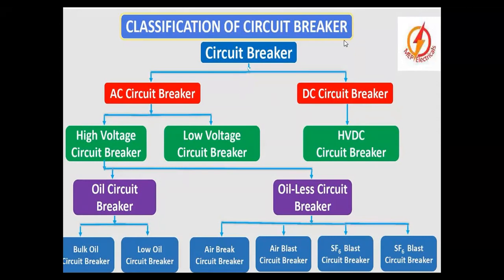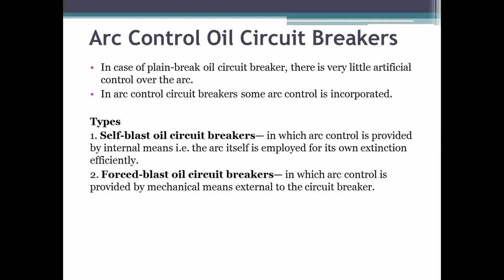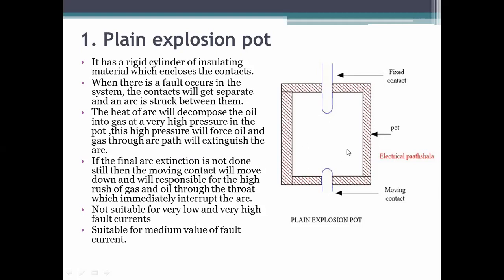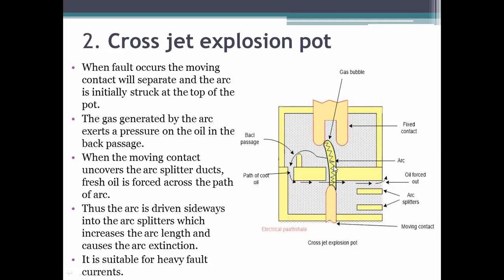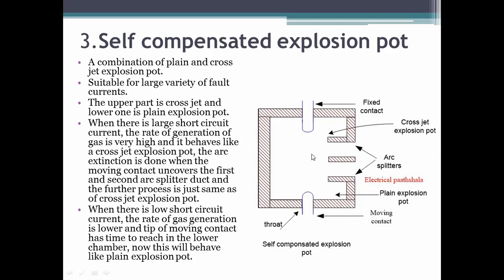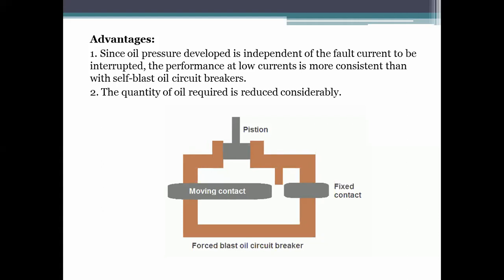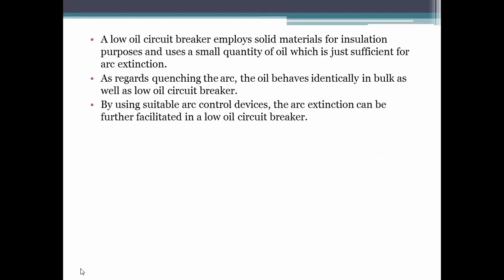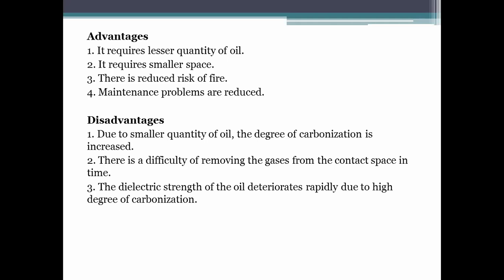L 43 17 12 21